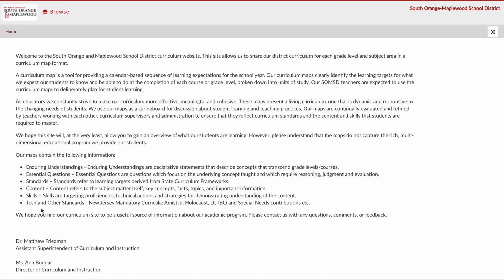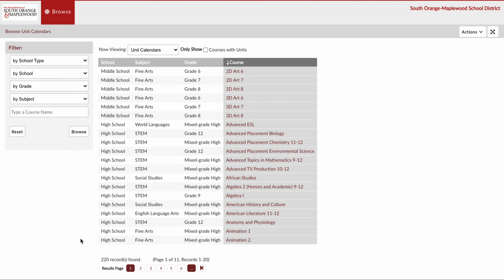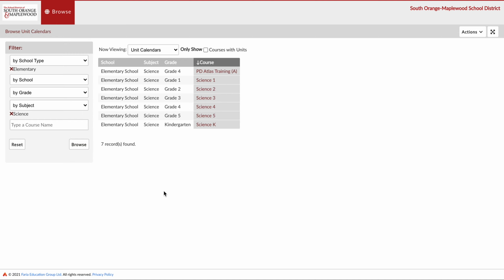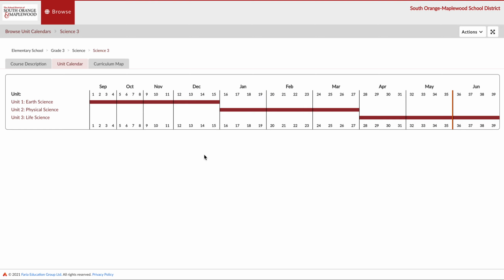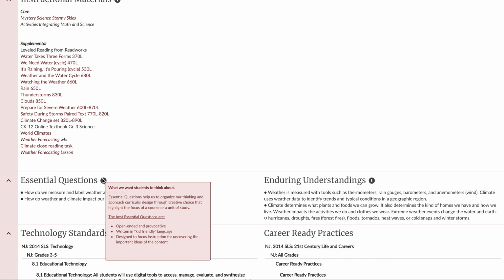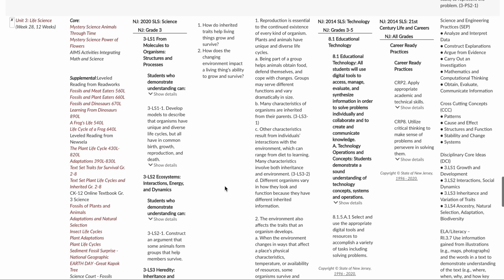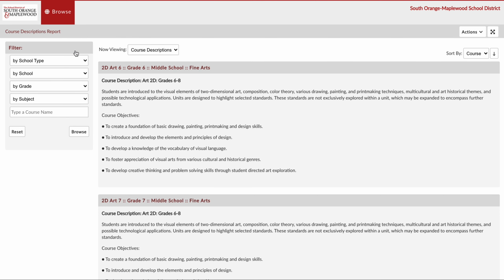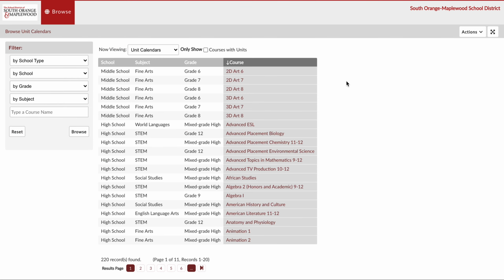Atlas Video Tutorial: How to Access K-12 Curriculum for Families in SOMSD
The Department of Curriculum & Instruction in the South Orange & Maplewood School District continues to expand online access to its K–12 curriculum through Atlas, which allows families and the community to explore what students are learning across all grade levels and subject areas.

The platform is one of the ways that the district is making curriculum planning more transparent, cohesive, and aligned with state standards. Rubicon Atlas provides educators and families with a unified, mobile-ready system that maps courses, standards, and instructional sequences all in one place.

We're continuing to build on that work by refining and updating curriculum through Rubicon Atlas to strengthen alignment, transparency, and collaboration across schools.